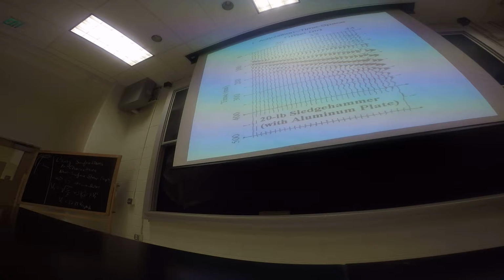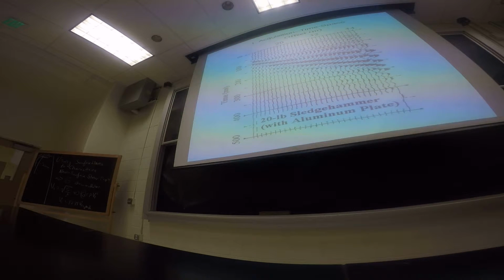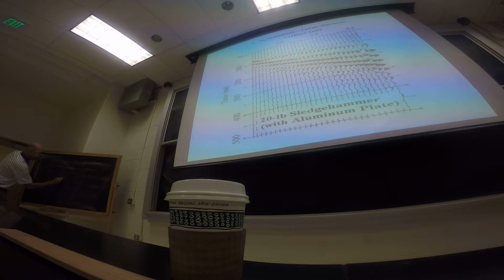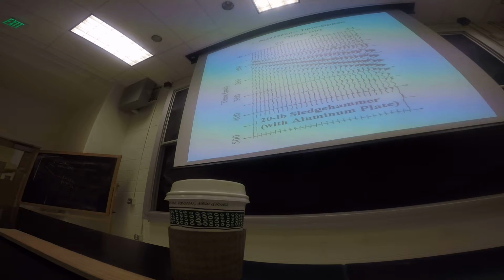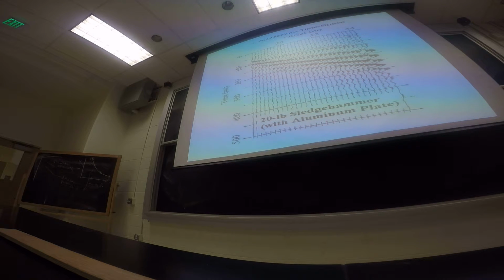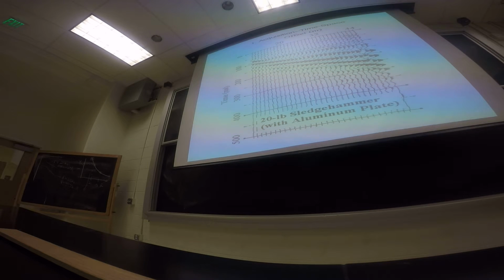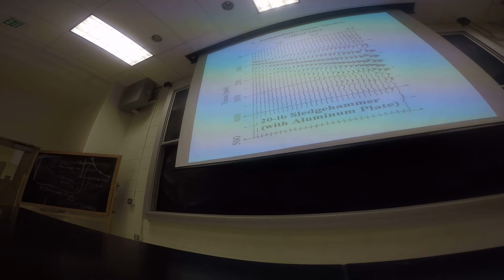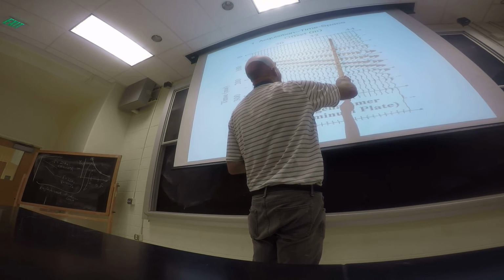Seismic [32 of 39]